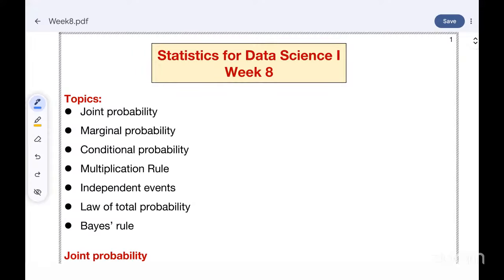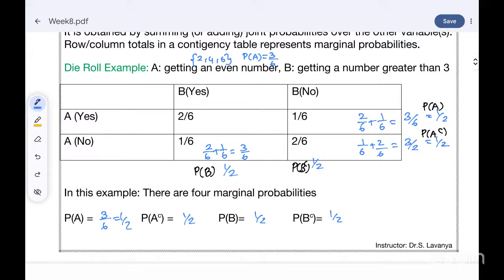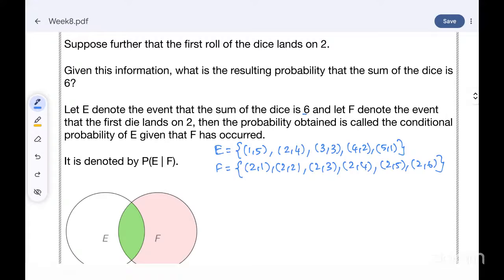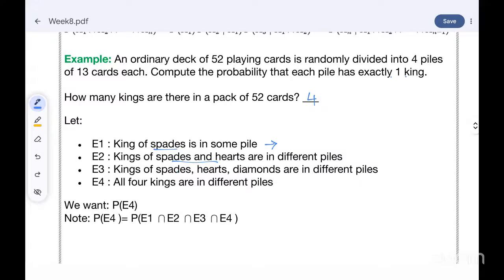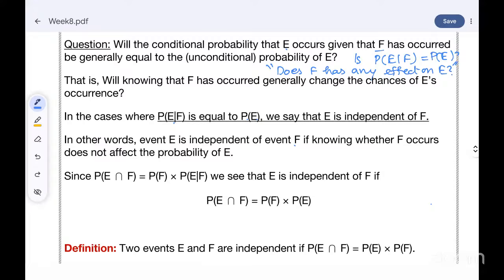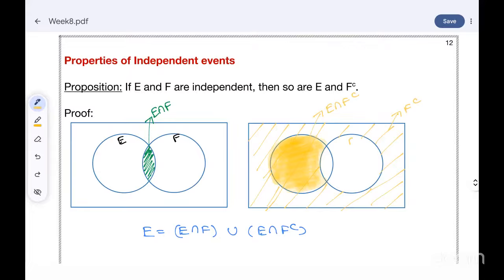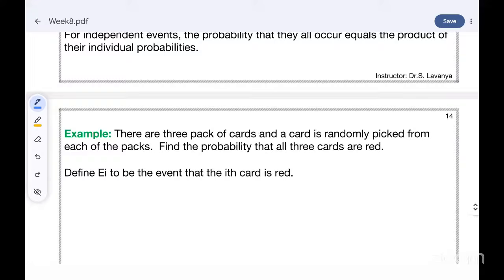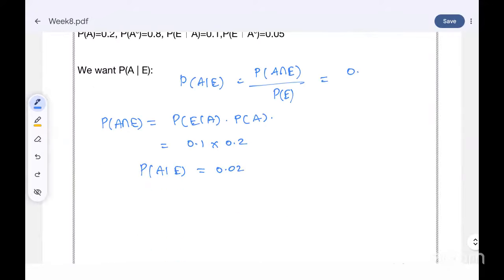Open Session - Week 8 (Stats 1)